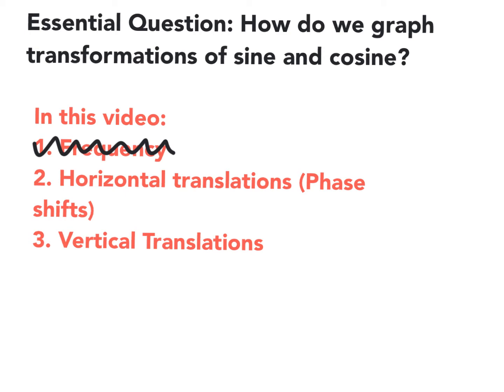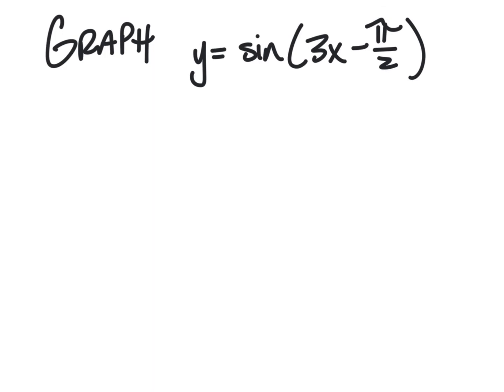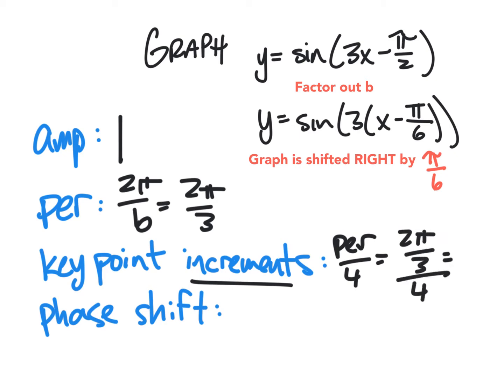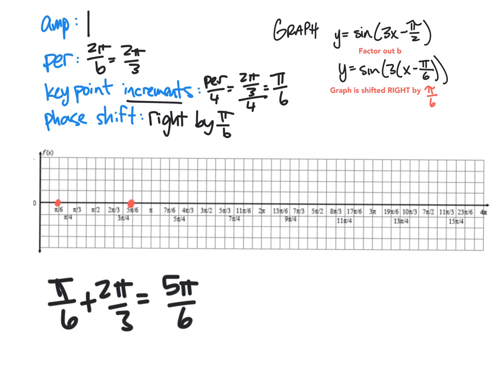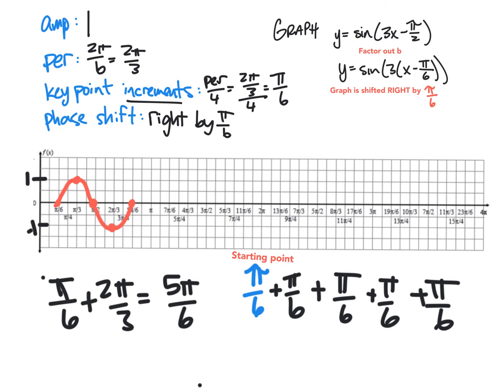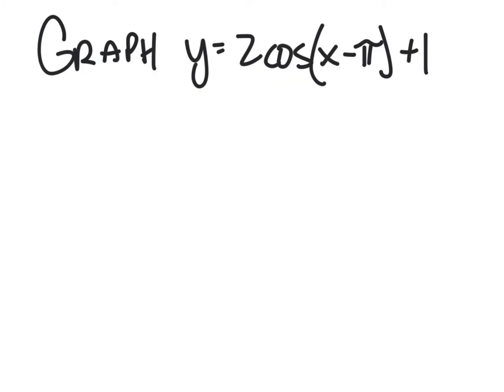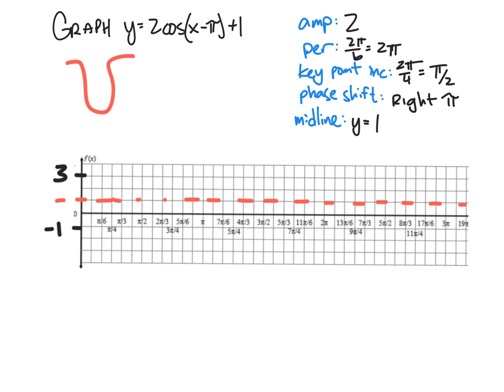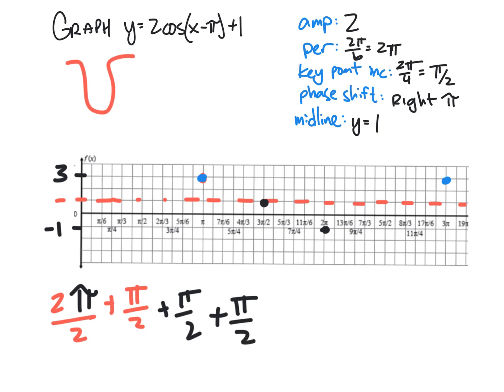4.4 more transformations of sine and cosine notes